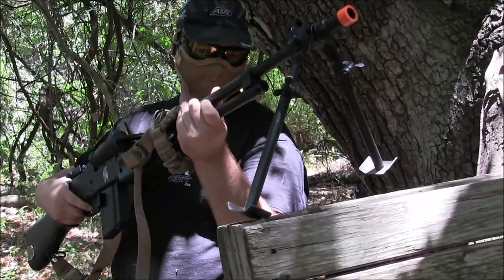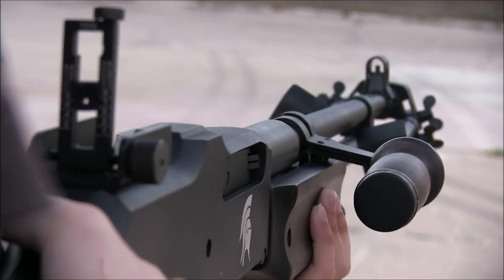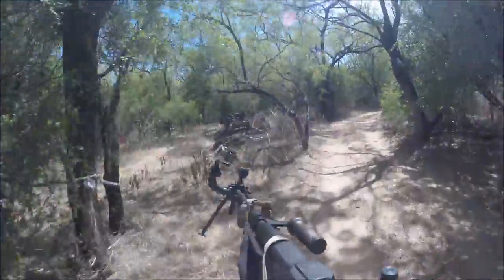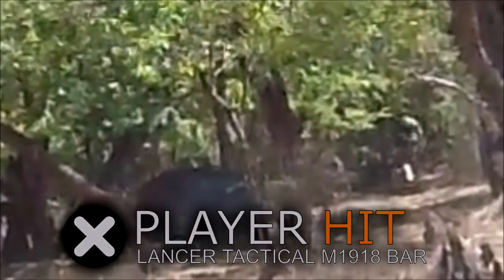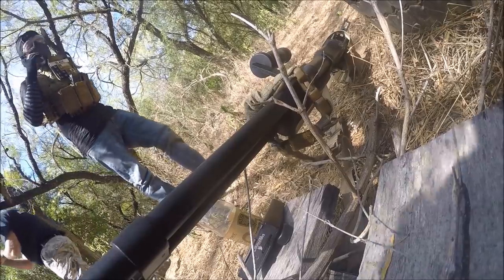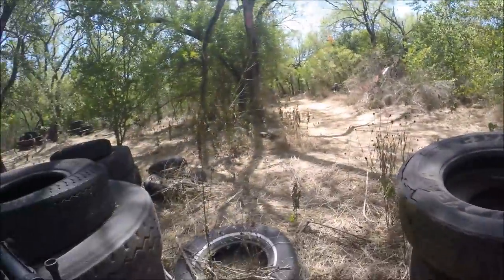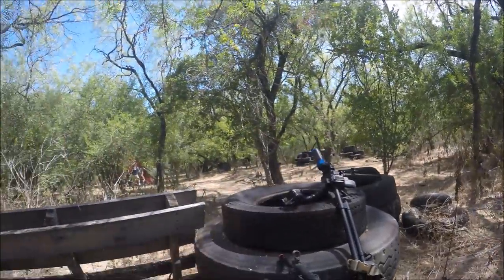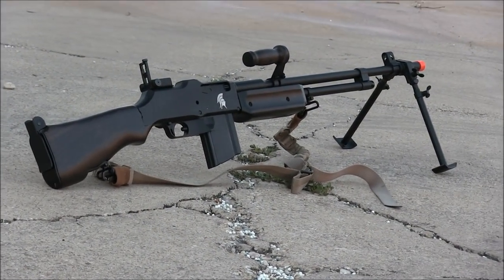Playing Airsoft With An M1918 BAR, A Galil, And A Noob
Playing Airsoft With An M1918 BAR, A Galil, And A Noob - First Person Airsoft Gameplay - World War 2 Airsoft Gun